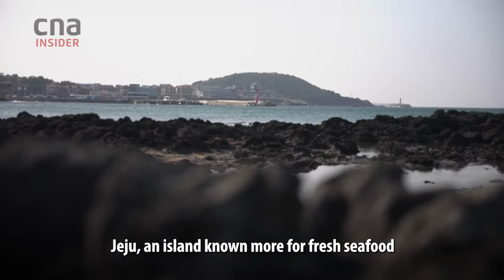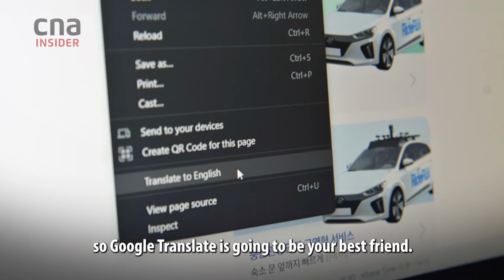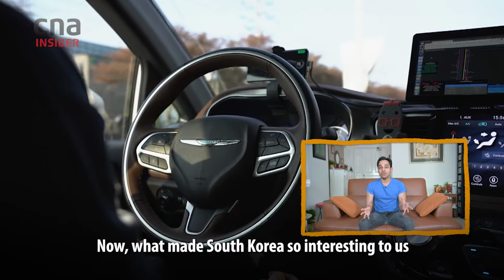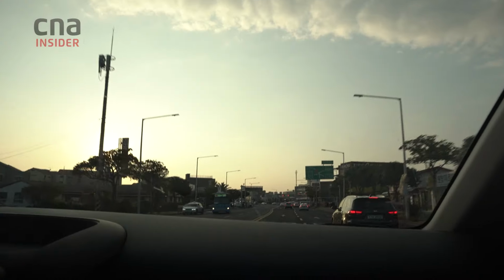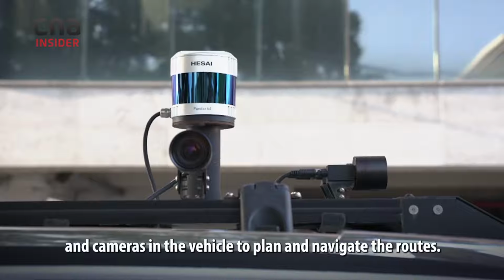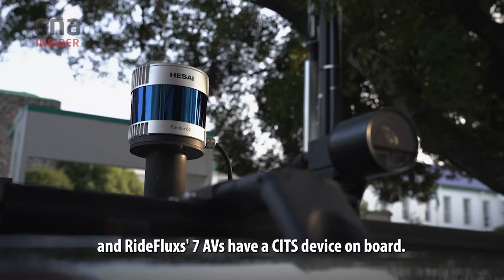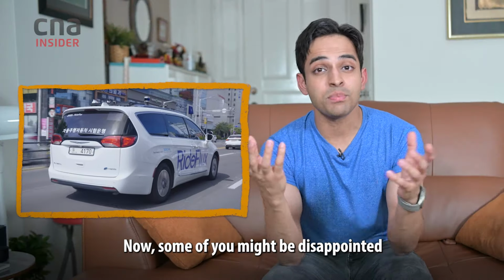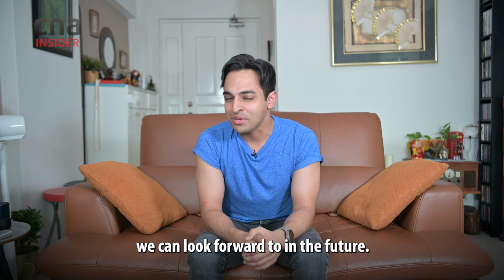Trying This Autonomous Airport Taxi On Jeju Island, South Korea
Booking an airport transfer from Jeju International Airport? Here’s an option: A scenic way to see the island, on the longest route taken by a commercial autonomous vehicle (AV) in South Korea.

TalkingPoint presenter Shrey Bhargava finds out more about Jeju Island’s popularity with tourists making it a test-bed for self-driving technology; and reviews Rideflux’s “driverless” airport shuttle service and safety.

00:00 Intro
00:46 How to book on TADA app or Rideflux website
01:11 Route 1: Iho Tewoo Beach, Yongduam Rock
01:22 Route 2: Jungmun Tourist Complex, Yeomiji Botanical Garden, Saekdal Beach
01:48 Why there’s still a safety driver
02:27 How much the airport taxi costs
03:00 Jeju as testbed for autonomous vehicles
04:09 Jeju’s intelligent transport system
06:04 Verdict on autonomous airport taxi